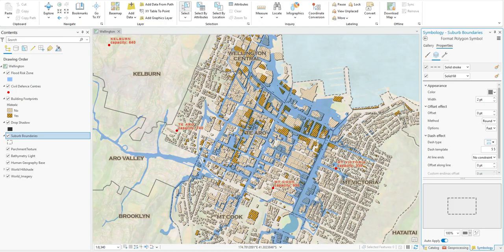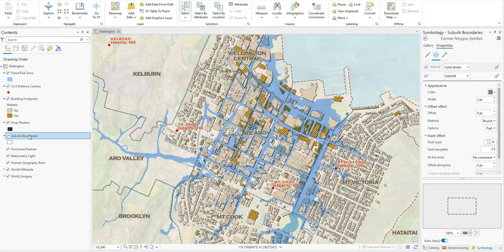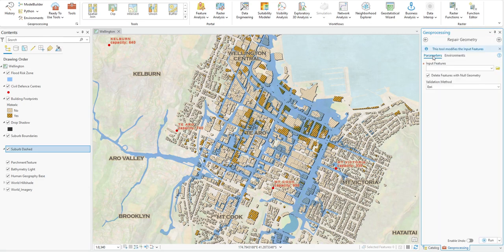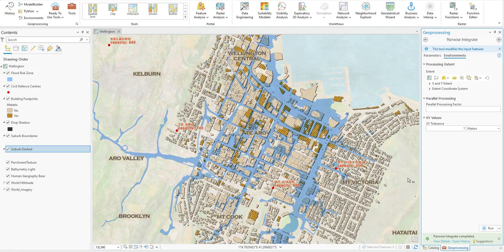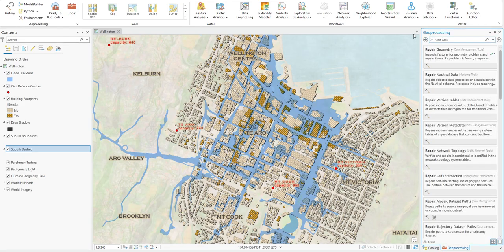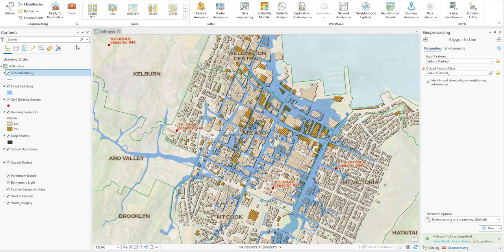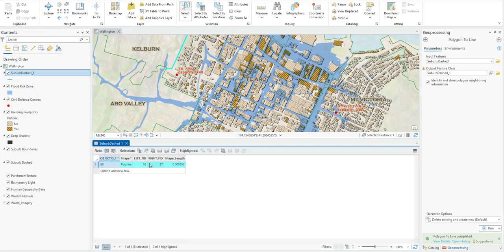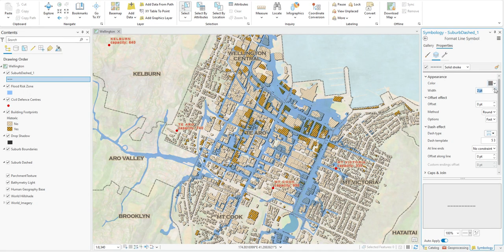GSP316 Dashed Line Polygons